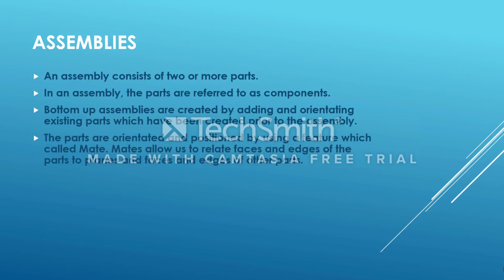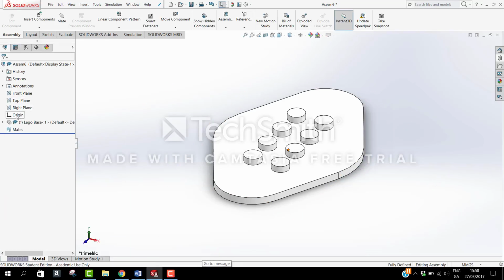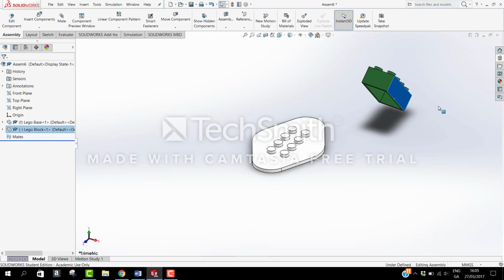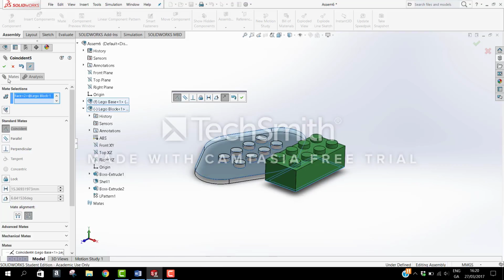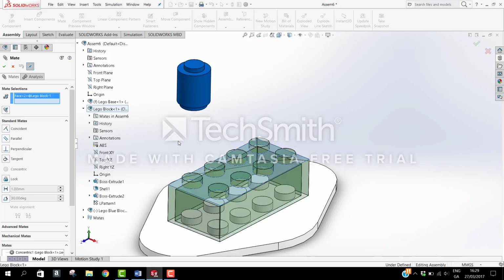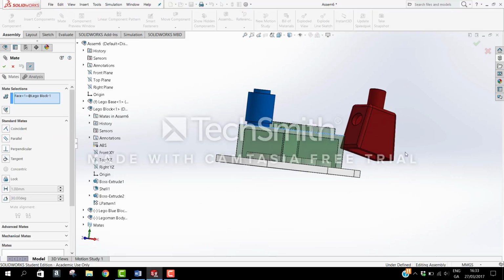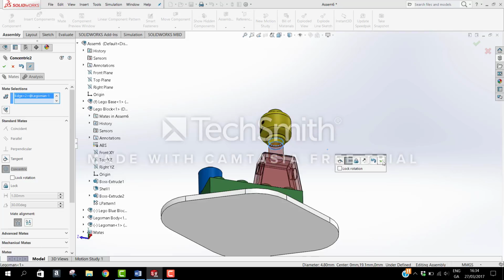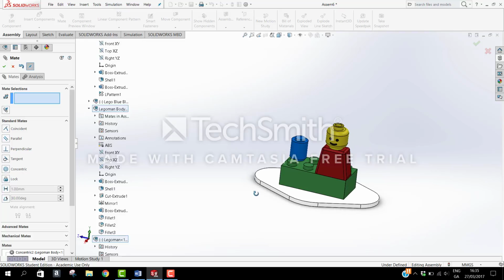Assemblies & Mates in SolidWorks 2016